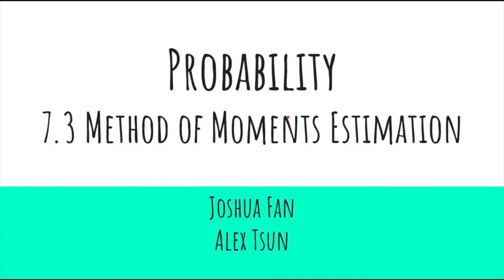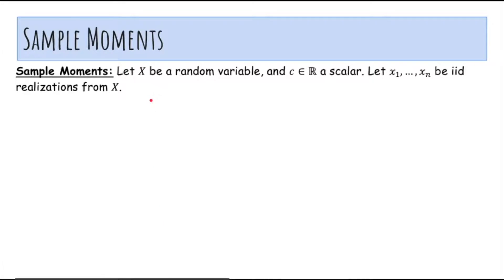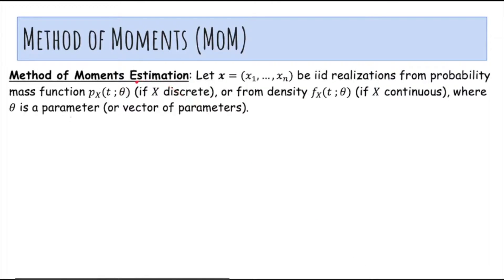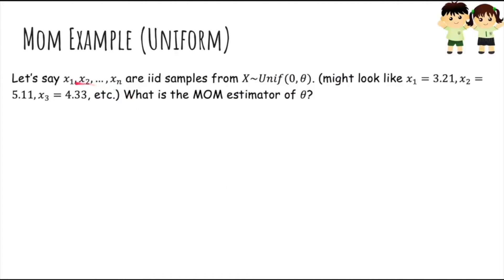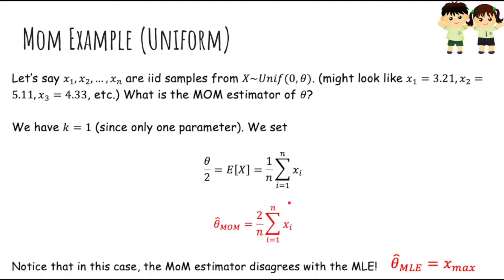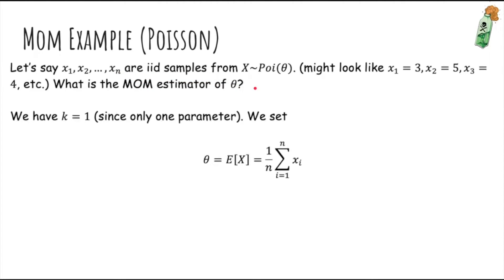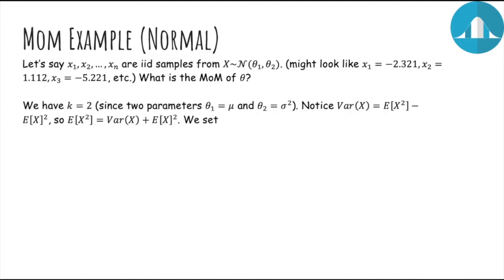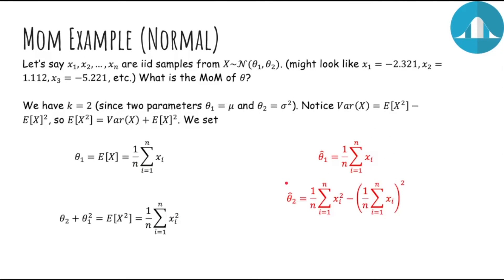[7. Statistical Estimation] 7.3 Method of Moments Estimation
This 5-minute video covers the following topics:
1. Sample Moments
2. Method of Moments (MoM) Estimation
3. MoM Examples